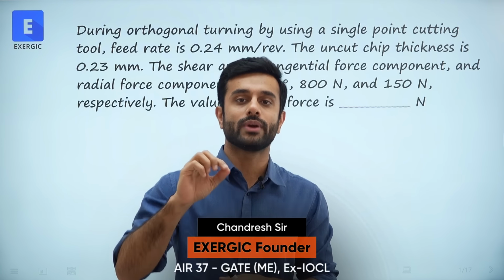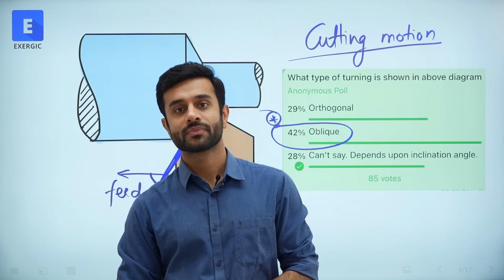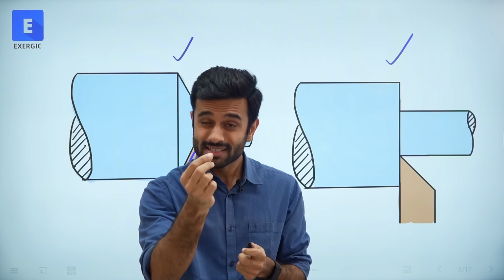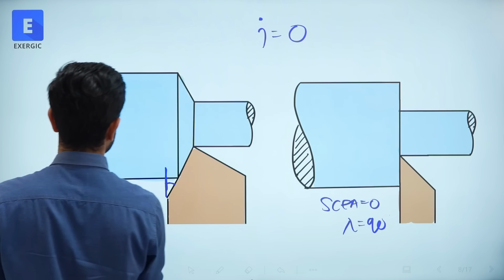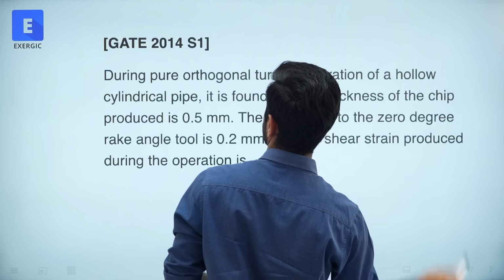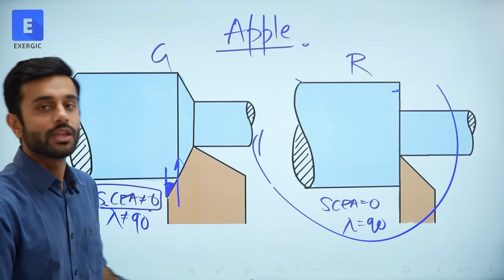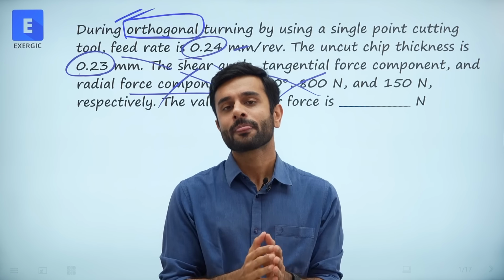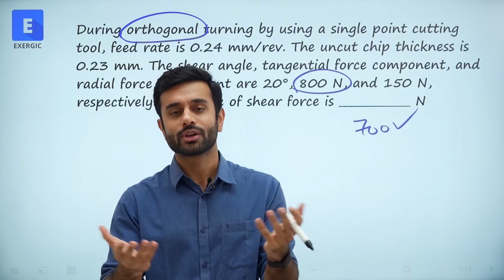Should you Challenge this Controversial Question - GATE 2026 Mechanical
Started in 2016, Exergic is :
1️⃣ LEADER in GATE Mechanical
2️⃣ India's ONLY institute to produce AIR-1 and AIR-2 from FULL Video Course
3️⃣ MOST Experienced institute for Online GATE preparation

Sincere aspirants!